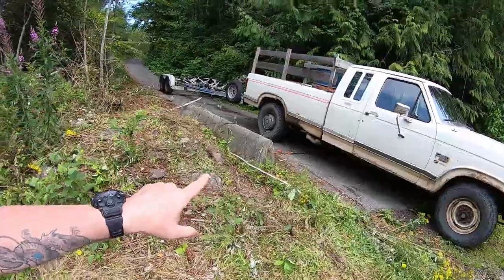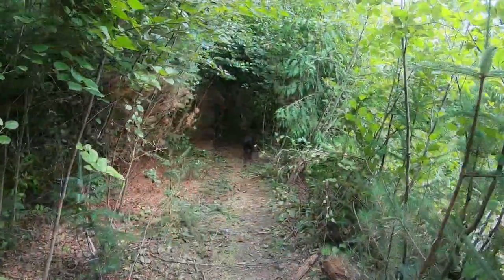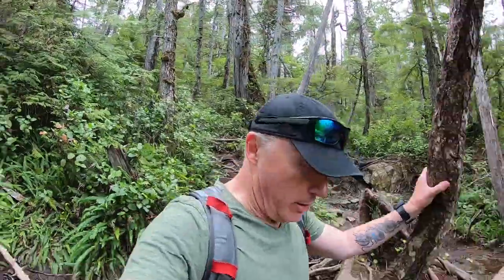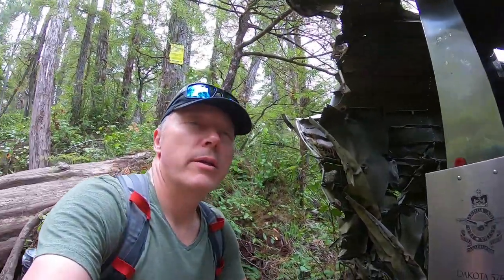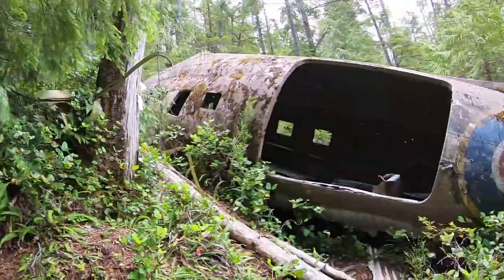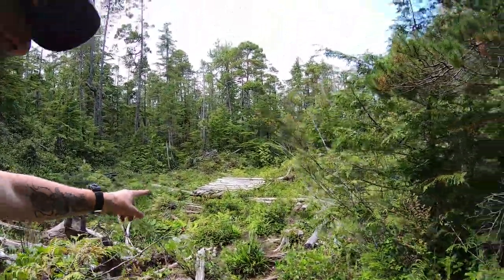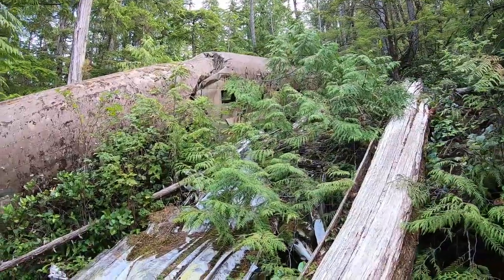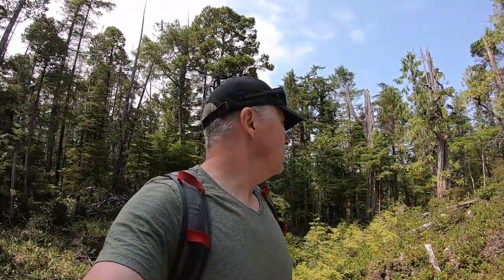WWII Plane Crash Port Hardy, BC Plane Crash WW2 Plane West Coast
Searching for WWII bomber that crashed into side of mountain deep in the forest near town of Port Hardy, Northern Vancouver Island, Canada.

UPDATE: The beautiful you dog you see in this video is named "Alfie." He belonged to a very good friend of mine. Sadly Alfie lost his brave battle with cancer and passed away Sept 2021. I will miss those big bear hugs Alfie. R.I.P.

"I have done mostly what most men do,
And pushed it out of my mind;
But I can’t forget, if I wanted to,
Four-Feet trotting behind."

Atch - Over You · [Chill Background Music]
"Easy listening chill house track. Captures a relaxing yet somewhat nostalgic vibe." - @Atch